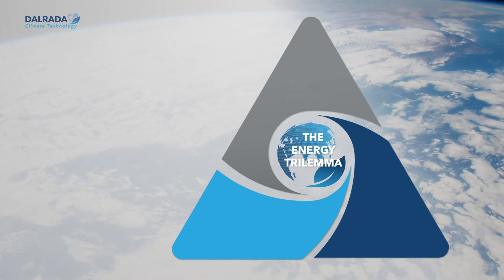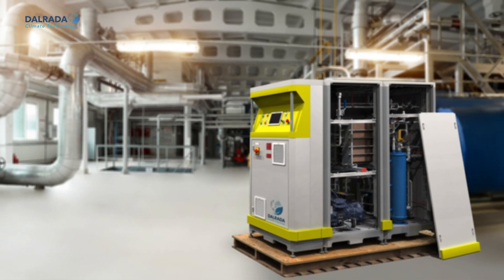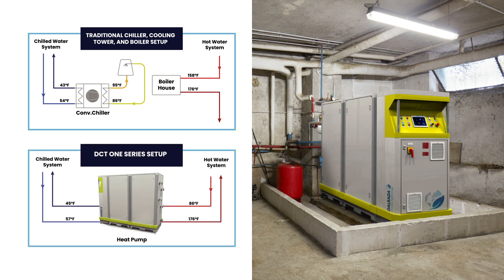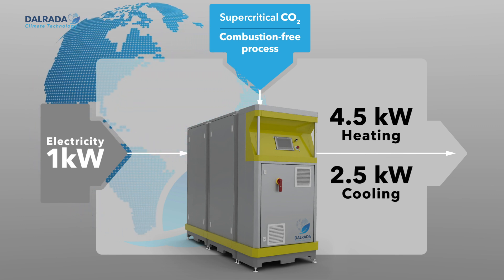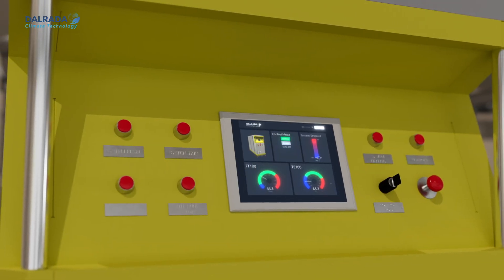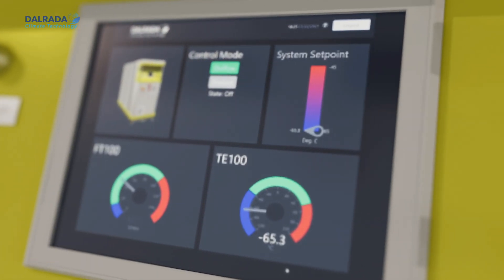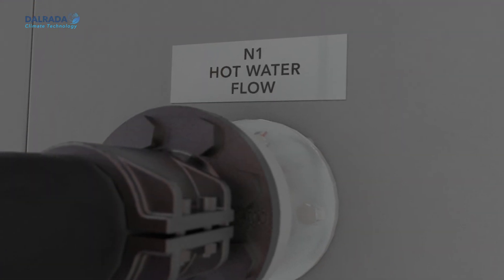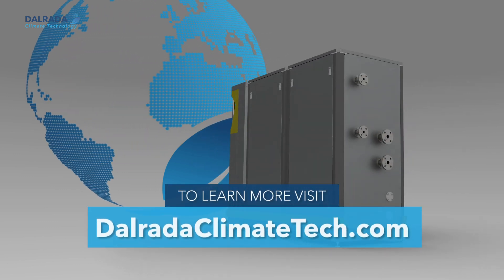Revolutionary Industrial Heat Pump: up to 7x More Efficient Than Boilers & Chillers! 🌍💡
Discover the groundbreaking DCT One Series Heat Pump by Dalrada Climate Technology, a game-changer in energy efficiency and sustainability. With a Coefficient of Performance (COP) of 1:7, this advanced heat pump delivers up to 7 times more efficiency than traditional boilers and chiller plants.

Experience 60-80% energy savings while significantly reducing CO2 emissions. Utilizing R744 carbon dioxide (CO2) as a refrigerant, it generates 4.5 kW of heating and extracts 2.5 kW of cooling energy from waste heat with just 1 kW of electrical energy. Ideal for a wide range of applications, it provides a hot water supply range of +122°F to +185°F and a cold water supply range of 0°C to +15°C (32°F to +59°F).

Join us as we explore how Dalrada's innovative technology is paving the way for a more sustainable future.

Have a question about Dalrada DCT One Series Heat Pumps?

About Dalrada

At Dalrada, we produce disruptive innovations for the betterment of humankind. Join us as we enrich the lives of millions of people around the world through our clean energy technology, healthcare, and more. Our subsidiaries, Dalrada Climate Technology and Genefic Health are truly leading the charge. Want to learn how you can get directly involved?

Dalrada Climate Technology is a respected heat pump manufacturer, developing and distributing innovative, eco-friendly heating and cooling solutions. Genefic Health creates improved health outcomes through redesigned health systems and specialty pharmacy solutions. Dalrada aims to create a positive social and environmental impact through its products and services while delivering exceptional value to its shareholders.

Dalrada Financial Corporation
OTCQB: DFCO